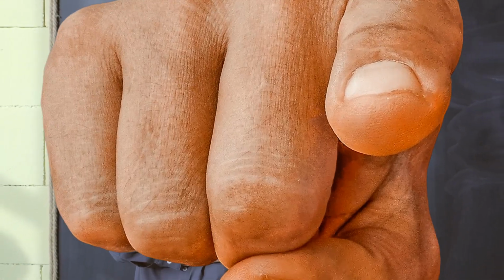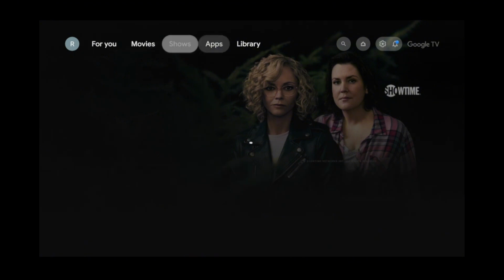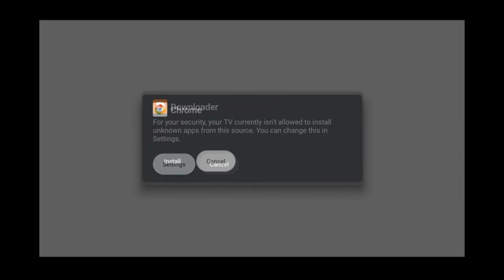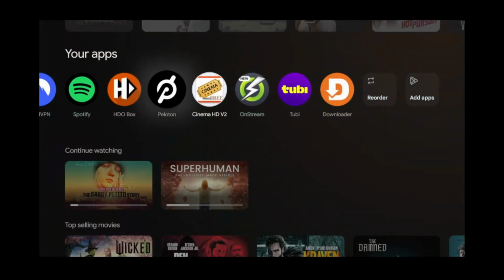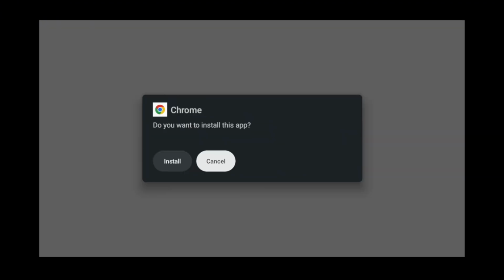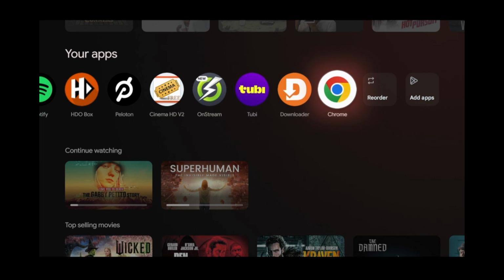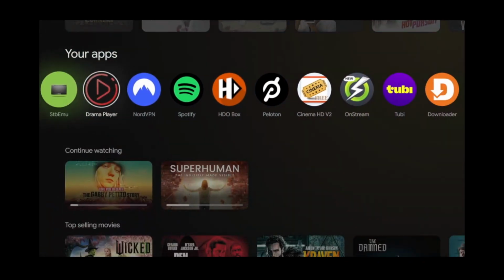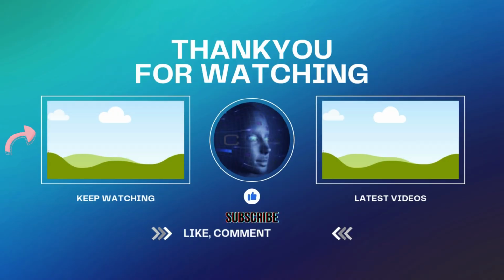How to Install Chrome Browser on Your Google TV in 4 Minutes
Bluetooth mouse
Bluetooth keyboard

Note: You will need a bluetooth mouse to use Google Chrome Browser on your Chromecast with Google TV.

Learn how to easily install the Google Chrome browser on your Chromecast Google TV in just 4 minutes with this quick and easy tutorial video. This also works on your Android TV and your FireTV stick. Start browsing the web on your TV today!

Fire TV Products on Amazon
Google TV Products on Amazon
Android TV Products on Amazon